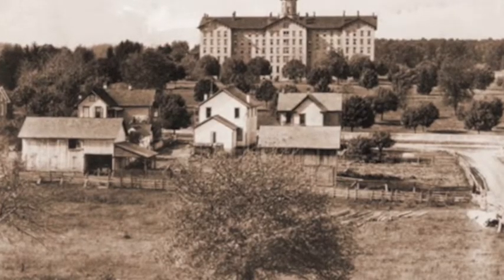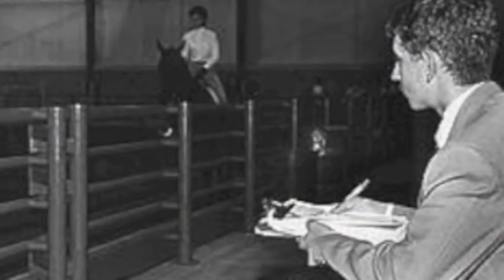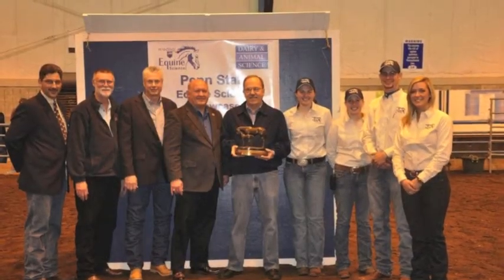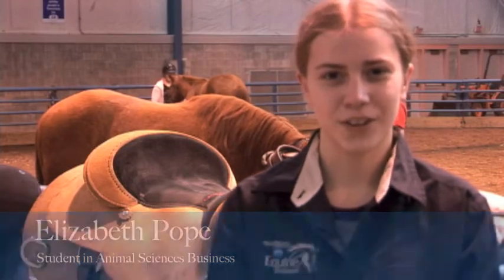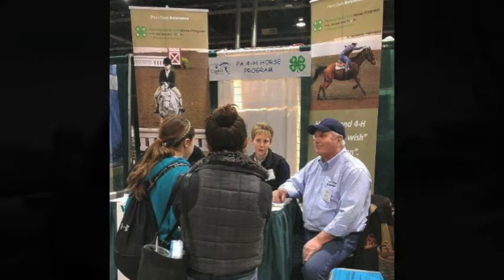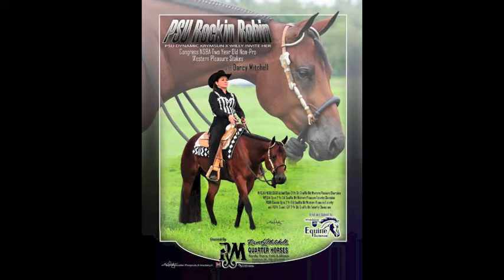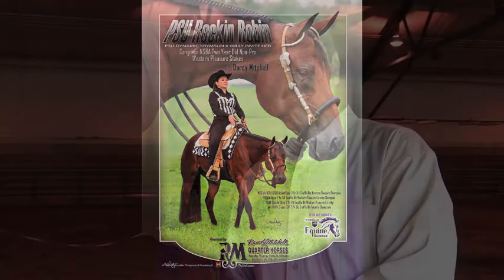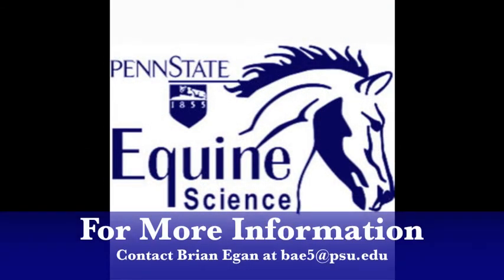WE ARE PENN STATE EQUINE SCIENCE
Get to know more about the Penn State Equine Science Program and how the horses contribute to the excellent education students receive through the College of Agricultural Sciences.

Production Crew: Kayla Hidlay, Keri Dinsmore, Felicia Boggs, Macklin Elder